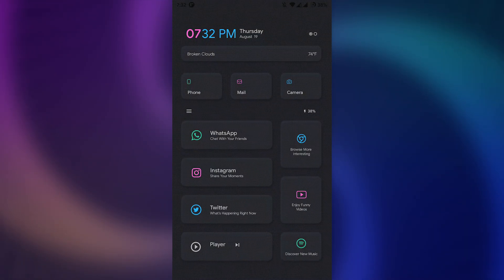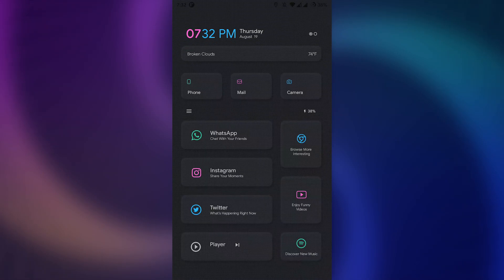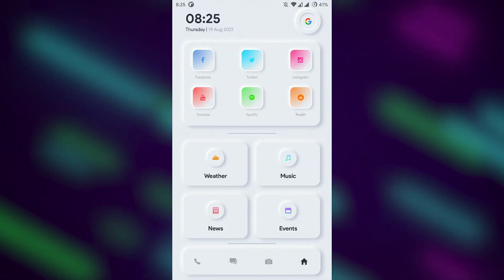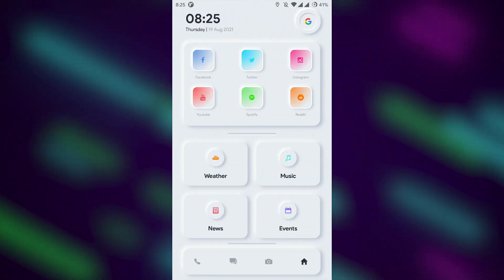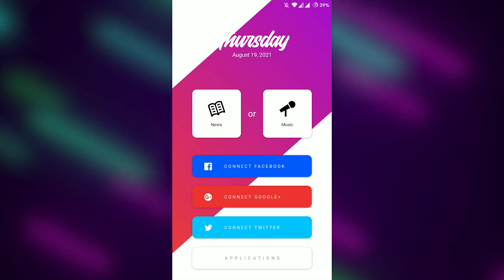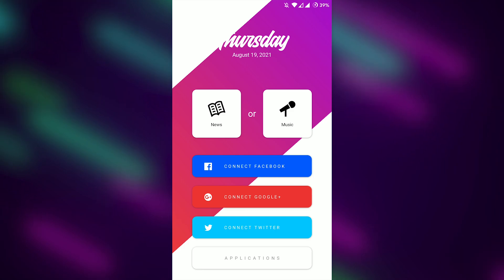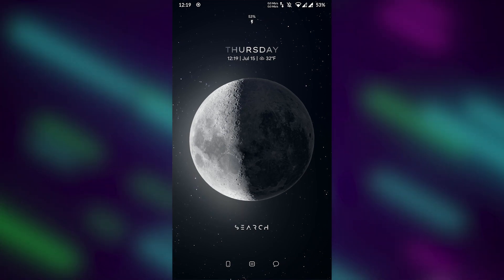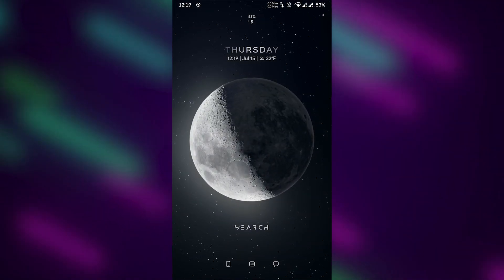7 Best Underrated KLWP Themes of 2021 | KLWP Themes That Deserves More | Android Customization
Learn exactly what is the Best Underrated KLWP Themes of 2021, step-by-step.

My channel publishes videos that focus on windows customization, installing operating systems, and major error fixing. If that sounds like it could be helpful for you, please join me! it would mean a lot for me

A Kind Request - I don't use any link shortening services to earn money, Because I hate them too.

Download Links